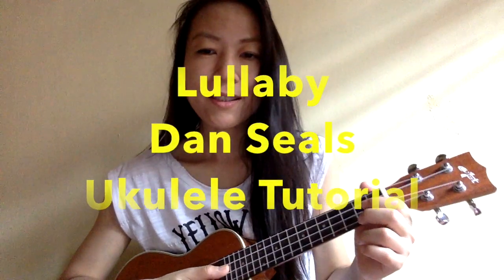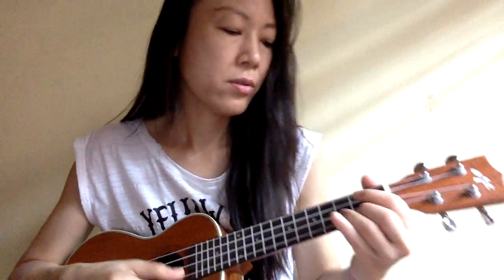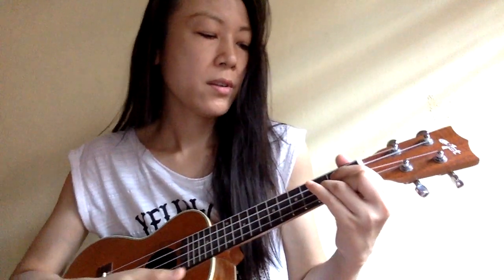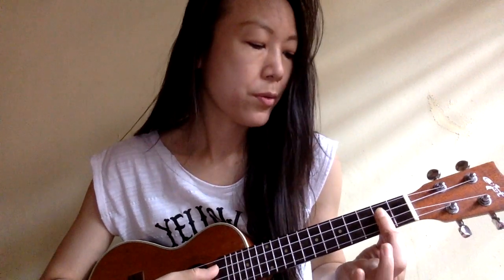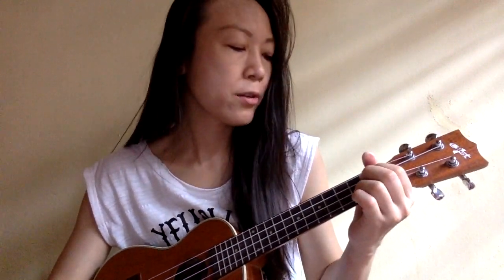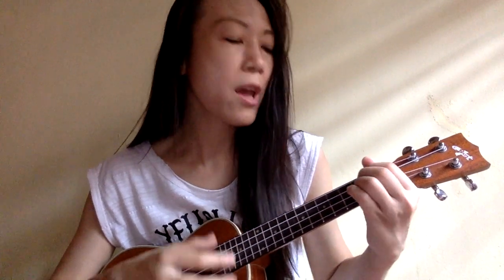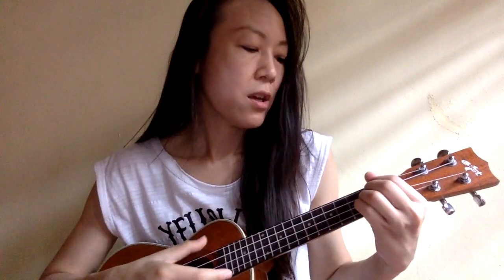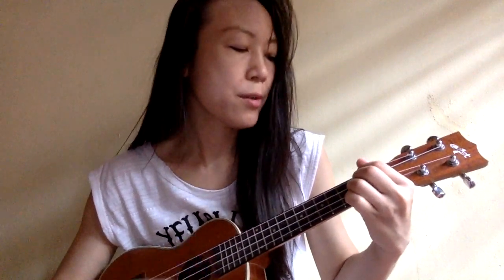Lullaby ~ Dan Seals (Ukulele Tutorials)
Sleep, lay me down, hold me closely in your arms
And I will close my eyes
Please, promise me that when I wake up from my dreams
You`ll be there by my side

Love, if you say you won't slip away
Then I can go dreaming of forever more
But I won't rest until
I know that you`ll be here in the morning by my side

Here in my reach
I can see the one that I've waited for so long
And deep in my heart I`ll know the arms that hold me now
Will hold me from now on